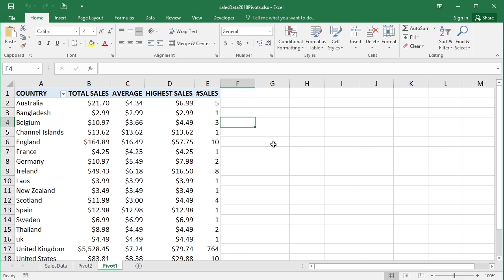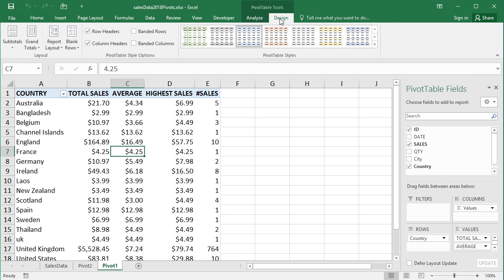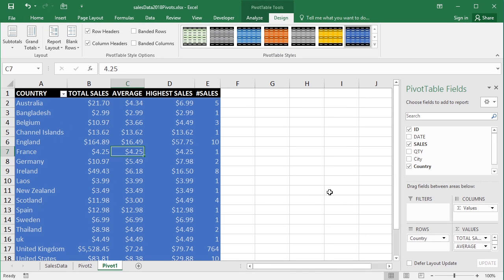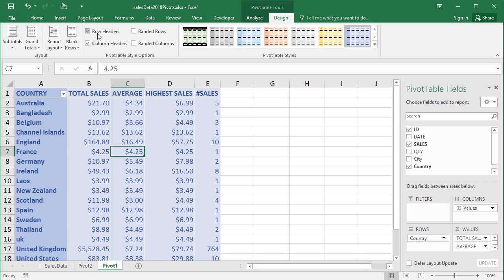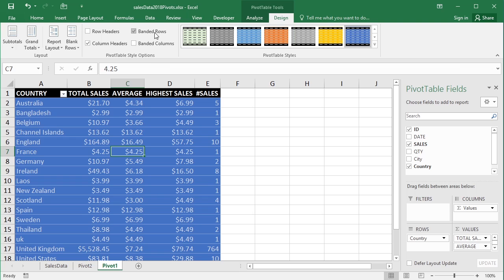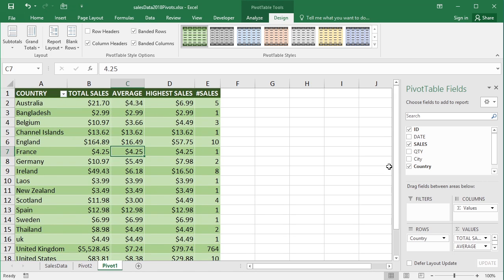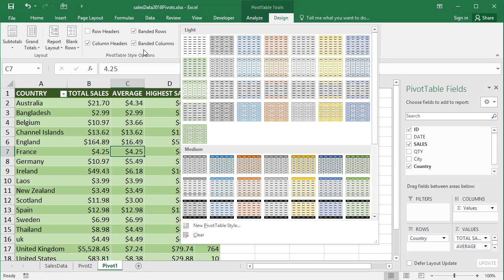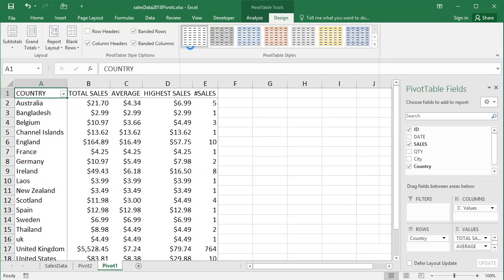How to The Report Filter Option in Excel.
The Report Filter Option.